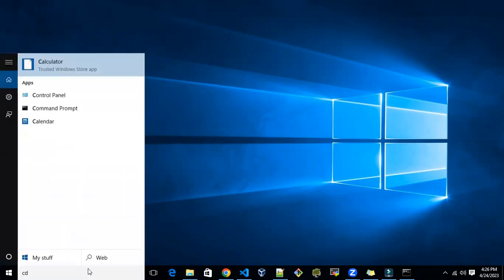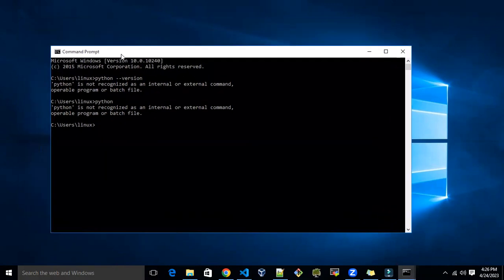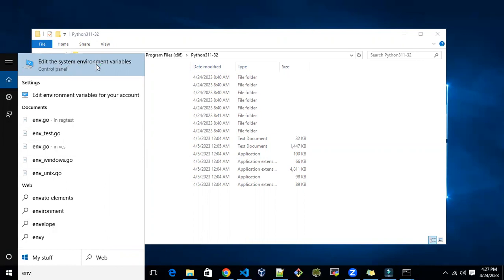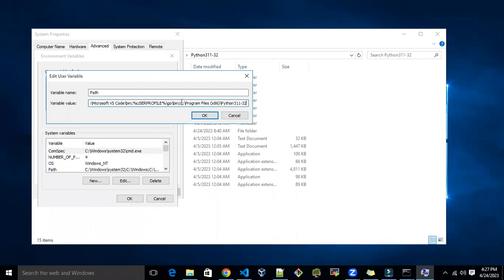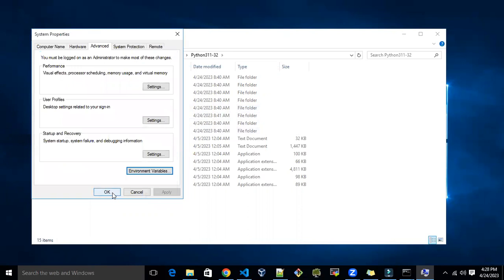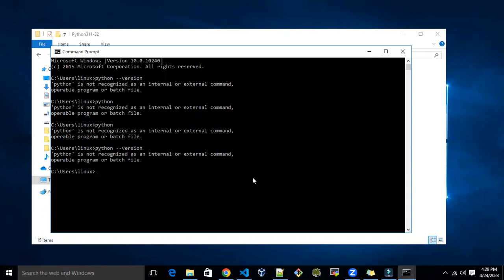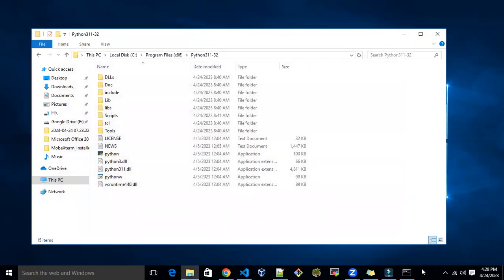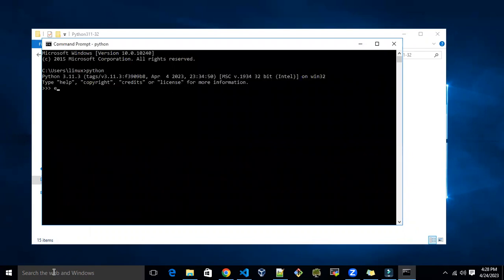'python' is not recognized as an internal or external command | set python environment variable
To add Python to the PATH environment variable in Windows 10, follow these steps:

1. Open the Start menu and search for "Environment Variables". Click on "Edit the system environment variables".
2. In the System Properties window, click on the "Environment Variables" button.
3. Under "System Variables", scroll down and find the "Path" variable. Select it and click on "Edit".
4. Click on "New" and add the path to your Python installation directory. The default installation directory for Python 3.x is "C:\Python3x\" (replace "x" with the version number). If you installed Python in a different location, enter that path instead.
5. Click "OK" to close all the windows and save the changes.
6. To check if Python is recognized, open a Command Prompt window and type "python". If Python is installed and added to the PATH correctly, you should see the Python interpreter launch in the Command Prompt.

If you are still having trouble, make sure that you have installed Python correctly and that you have the correct version of Python for your system architecture (32-bit or 64-bit).